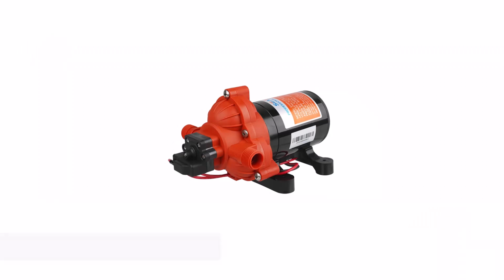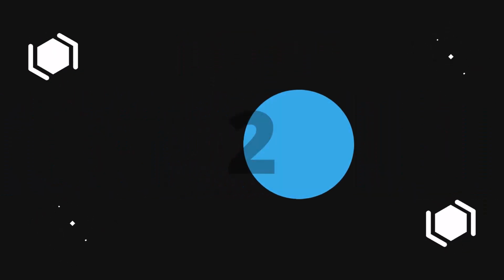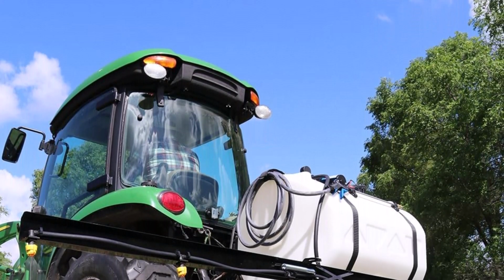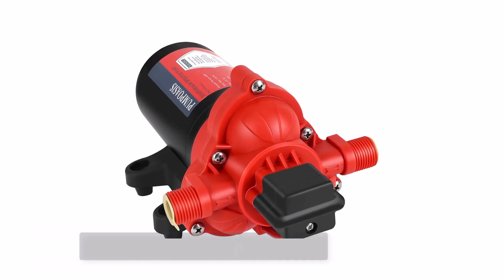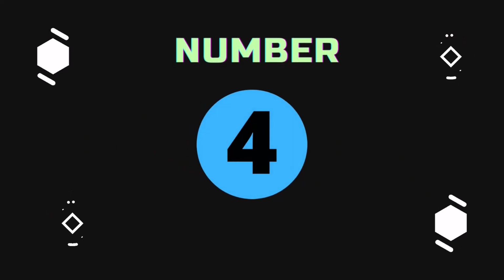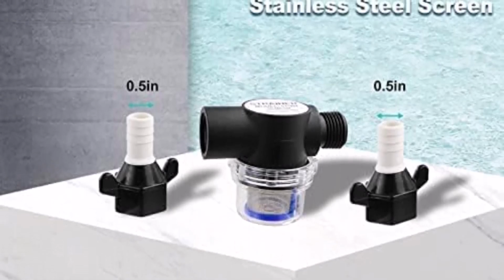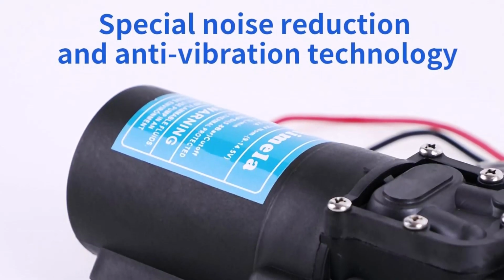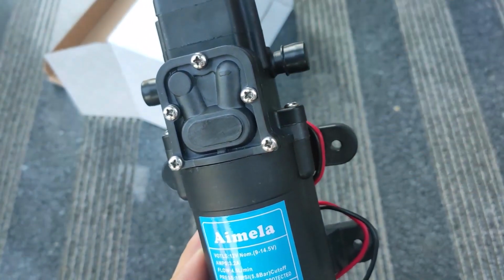✅ Best 12v diaphragm pump: 12v diaphragm pump (Buying Guide)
In this video, we're going to take a look at the best 12v diaphragm pump. We'll compare the best 12v diaphragm pump on the market and list their features and prices.

👇 Product Links 👇

1️⃣ Ssaflo 33 Diaphragm Pump

2️⃣ Everflo EF5500 Pump

3️⃣ Pumpoasis 12V Pump

4️⃣ Ebusin 12V Pump

5️⃣ Aimela 12V DC